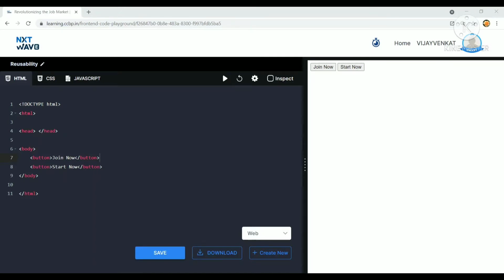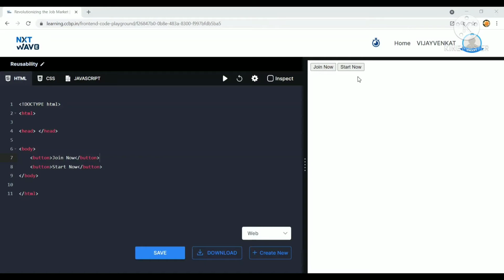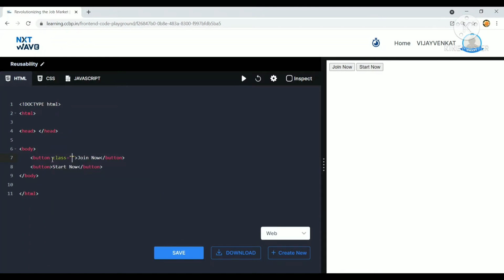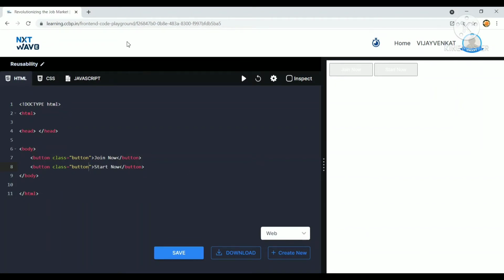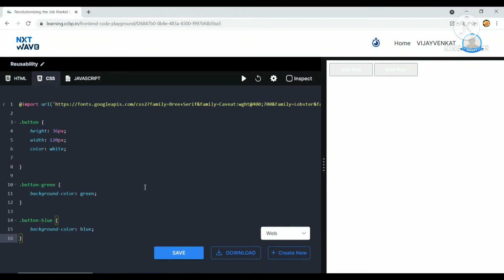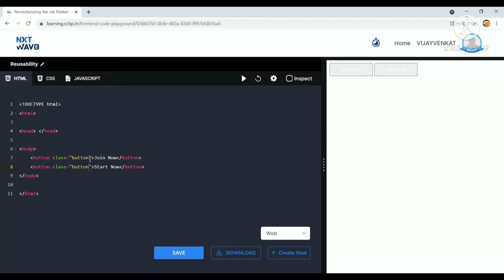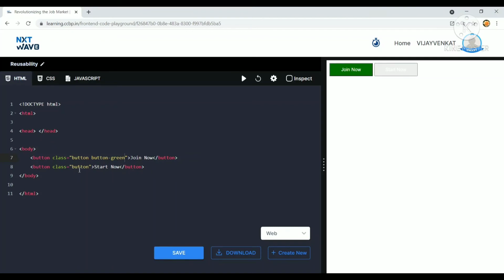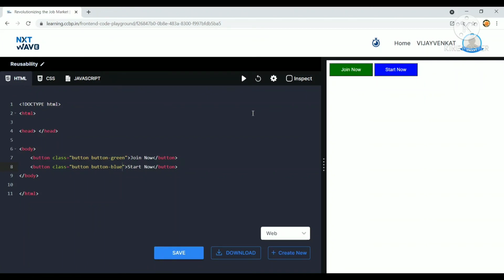My first Static website using HTML and CSS part-4 |CCBP 4.0|Nxt Wave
Please  comment me in the comment section  if you have any doubts.

I have started learning coding with CCBP 4.0 offered by NxtWave. I have made my first Static website after the first few sessions of the program. Do have a look at it and let me know how it is in the comment section.